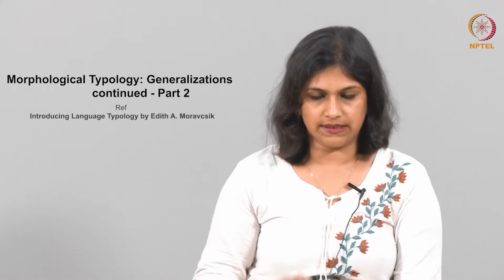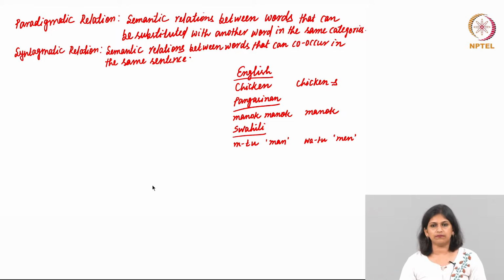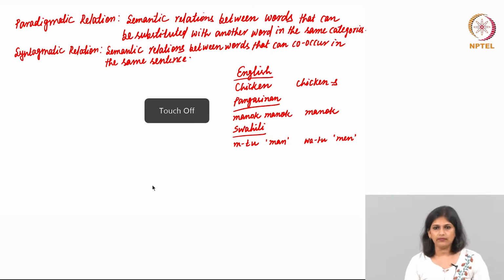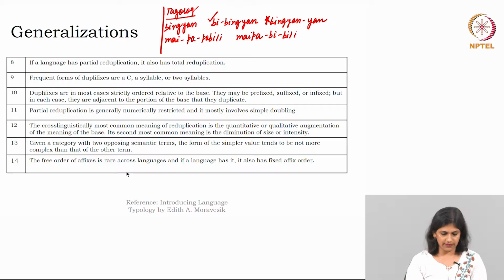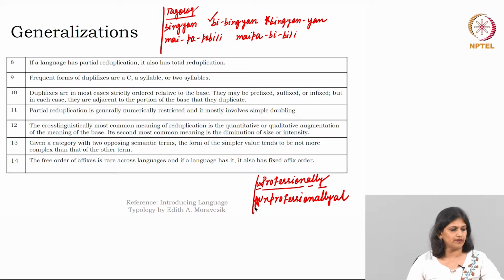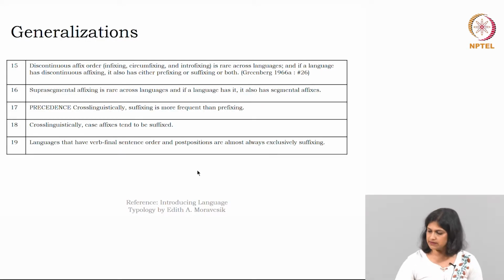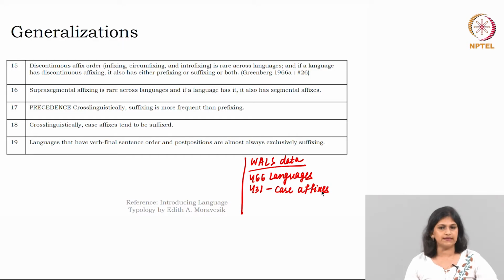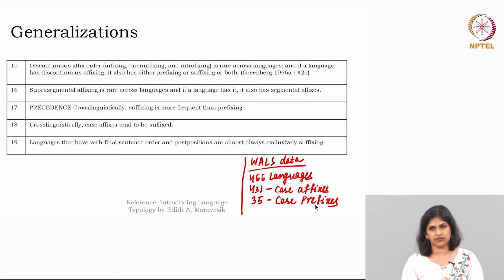Lec 25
Morphological Typology: Generalizations continued – Part 2

 To access the translated content:
1. The translated content of this course is available in regional languages.
 2. Regional language subtitles available for this course
 To watch the subtitles in regional languages:
 1. Click on the lecture under Course Details.
 2. Play the video.
 3. Now click on the Settings icon and a list of features will display
 4. From that select the option Subtitles/CC.
 5. Now select the Language from the available languages to read the subtitle in the regional language.